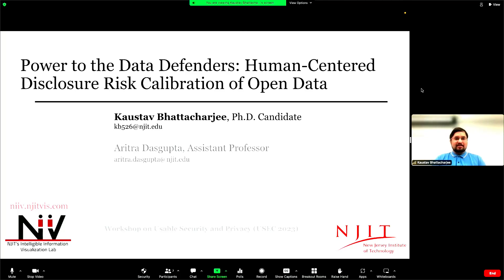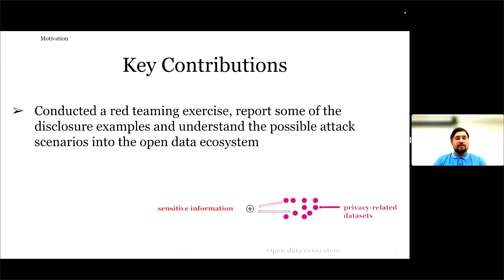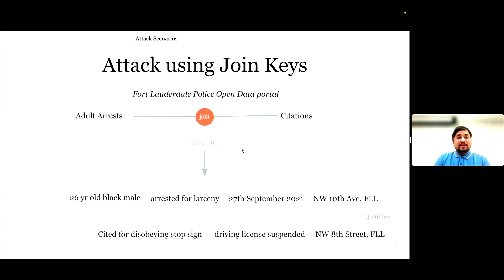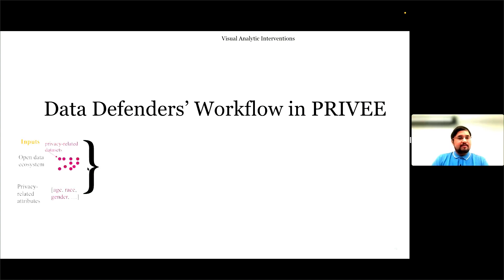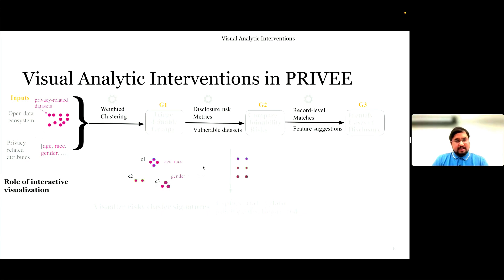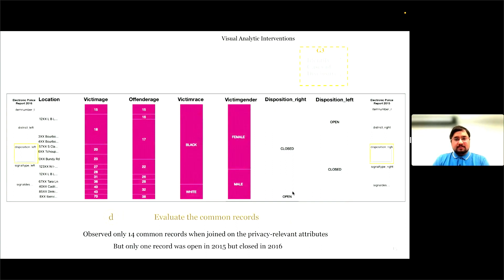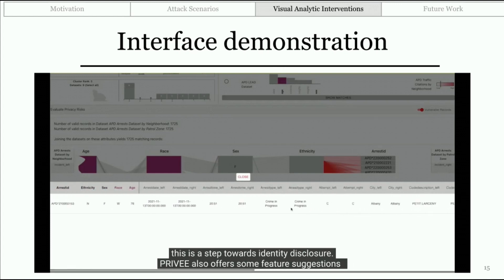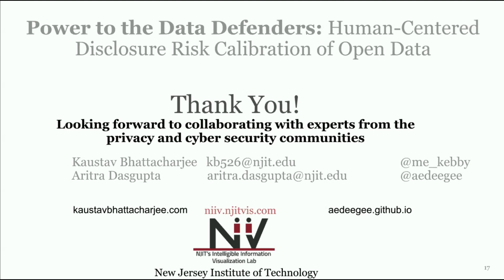USEC 2023 - Power to the Data Defenders: Human-Centered Disclosure Risk Calibration of Open Data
USEC 2023 3-3 Power to the Data Defenders: Human-Centered Disclosure Risk Calibration of Open Data

The open data ecosystem is susceptible to vulnerabilities due to disclosure risks. Though the datasets are anonymized during release, the prevalence of the release-and-forget model makes the data defenders blind to privacy issues arising after the dataset release. One such issue can be the disclosure risks in the presence of newly released datasets which may compromise the privacy of the data subjects of the anonymous open datasets. In this paper, we first examine some of these pitfalls through the examples we observed during a red teaming exercise and then envision other possible vulnerabilities in this context. We also discuss proactive risk monitoring, including developing a collection of highly susceptible open datasets and a visual analytic workflow that empowers data defenders towards undertaking dynamic risk calibration strategies.

AUTHORS
Kaustav Bhattacharjee, Aritra Dasgupta (New Jersey Institute of Technology)

Symposium on Usable Security (USEC) 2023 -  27 February 2023 in San Diego, California.

ABOUT USEC 2023
The Usable Security and Privacy (USEC) Symposium 2023 serves as an international forum for research and discussion in the area of human factors in security and privacy. USEC is a symposium with proceedings.